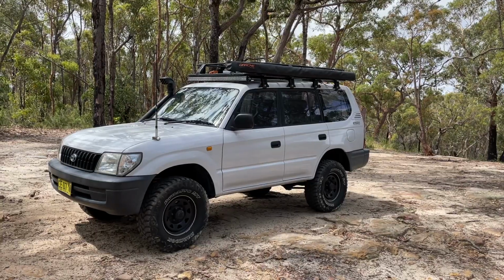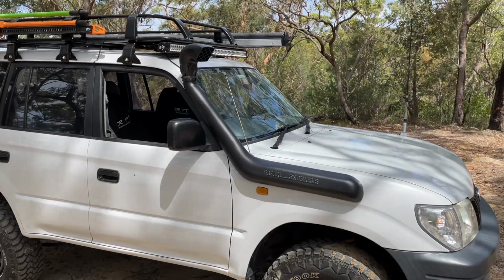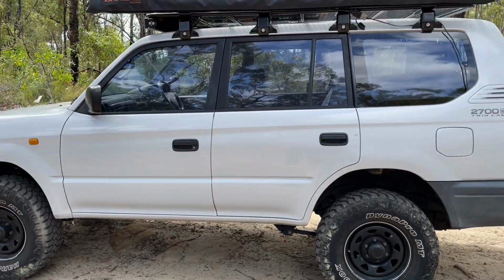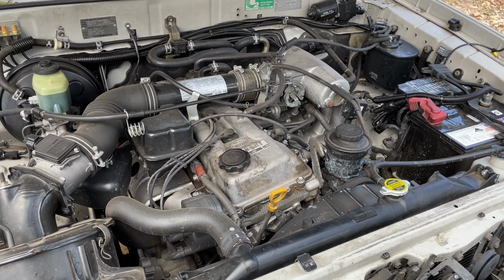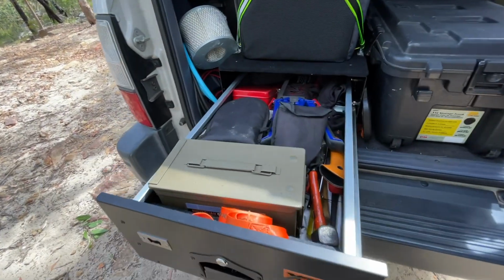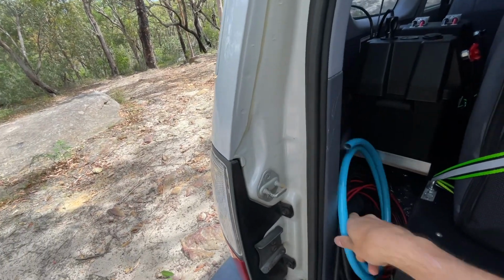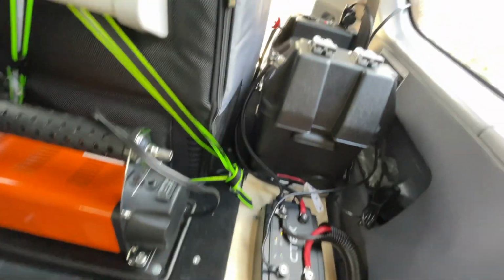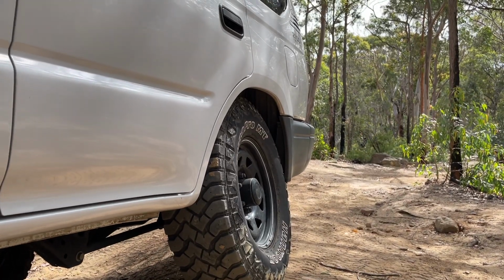Awesome Budget 4x4 Build For Touring/Overlanding And Camping - 90 Series Toyota Landcruiser Prado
In this video I show my low budget 4x4/4WD 90 series Landcruiser Prado that I've built with touring/overlanding and camping in mind.

IF MY VIDEOS ADD VALUE TO YOUR LIFE AND WOULD LIKE TO SHOW YOUR SUPPORT:

GEAR I FILM WITH:

Canon 80D Camera

Canon 18-135mm Lens

Rode VideoMic Pro Microphone

Manfrotto Tripod

Canon 6D Camera

Iphone 7

Rode SmartLav+ Microphone

GoPro Hero 5 Black

GoPro Chesty

5.11 Rush 12 Backpack

VAN LIFE PRODUCTS:

Dometic CF50 fridge

Solar panel

Fantastic Fan

CTEK D250S charger

12v Fuse Box

Mr Heater Buddy

Pure Sine Wave Inverter